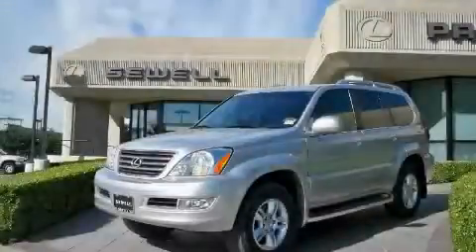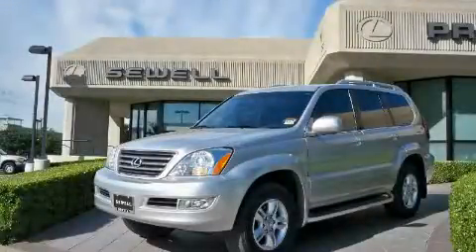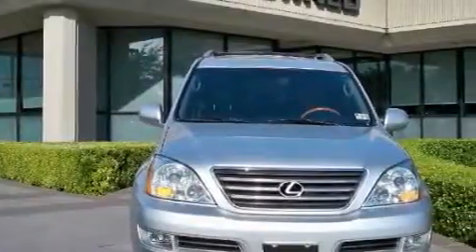2006 Lexus GX 470 Dallas TX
Year: 2006
 Make: Lexus
 Model: GX 470
 Engine: 4.7L DOHC SFI 32-valve V8 engine
 Trans.: Automatic
 Exterior: Silver
 Miles: 50,398
 Interior: Gray

 2006 Lexus GX 470 Dallas TX